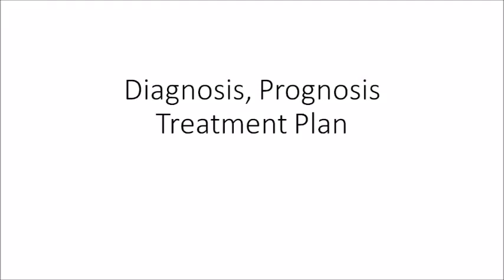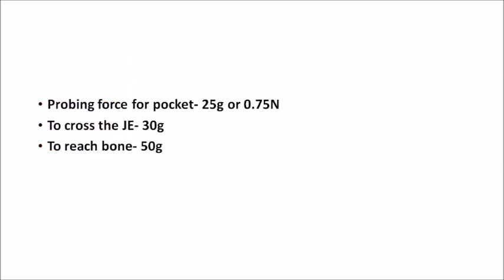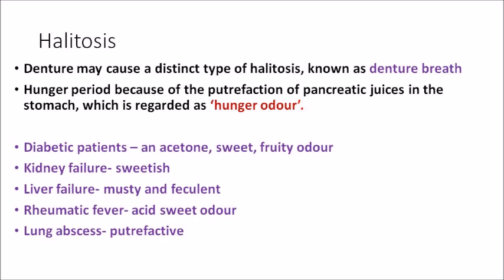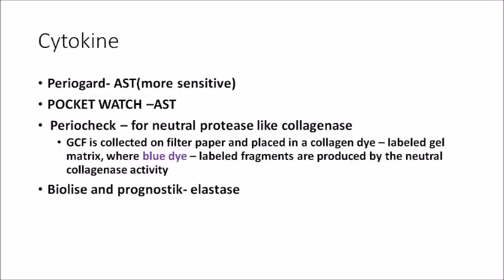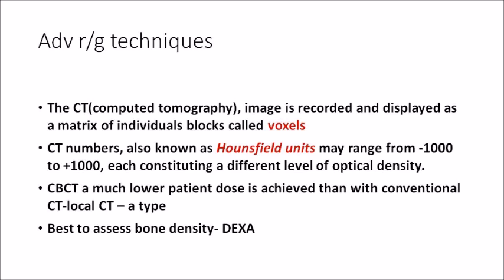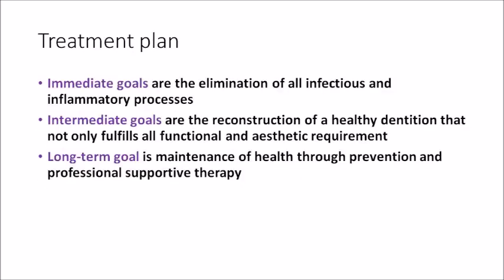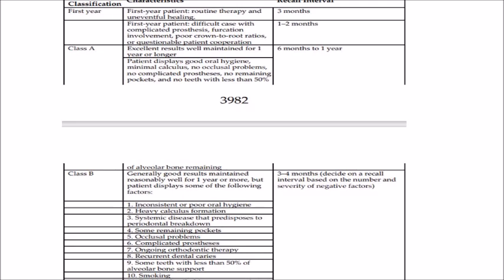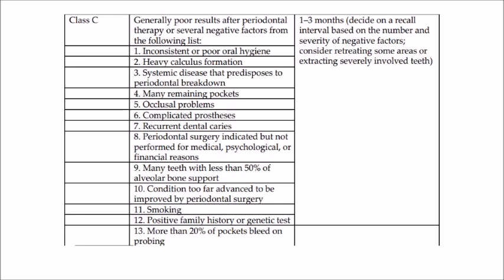PERIO -CHAP11 -DIAGNOSIS,PROGNOSIS & TREATMENT PLAN- ENGLISH